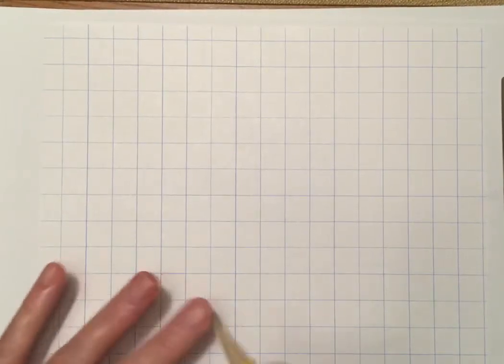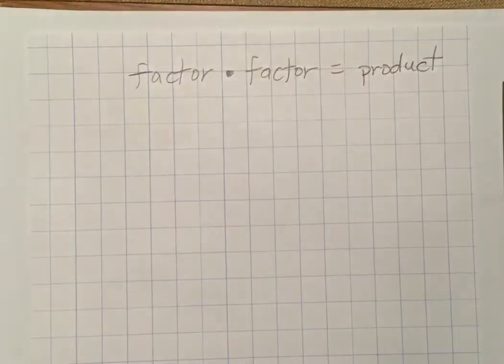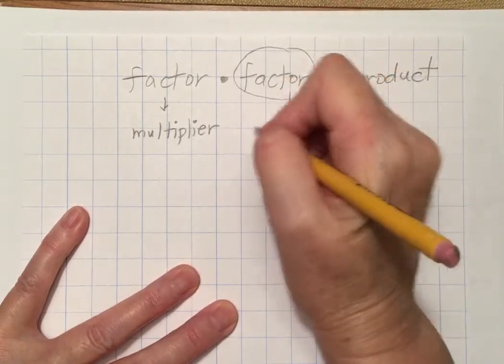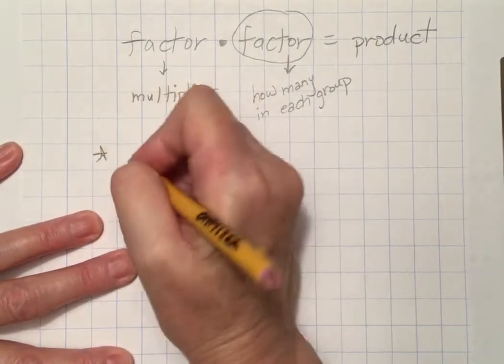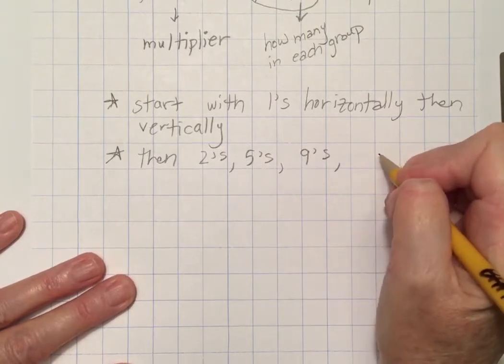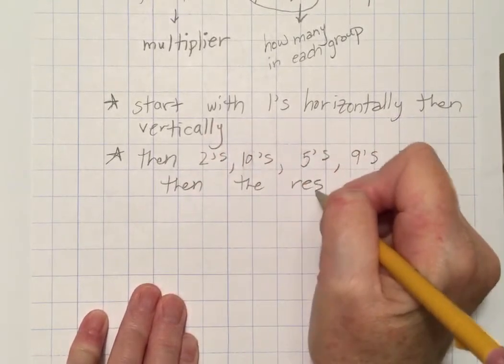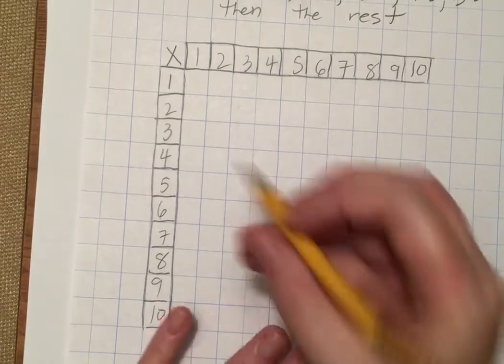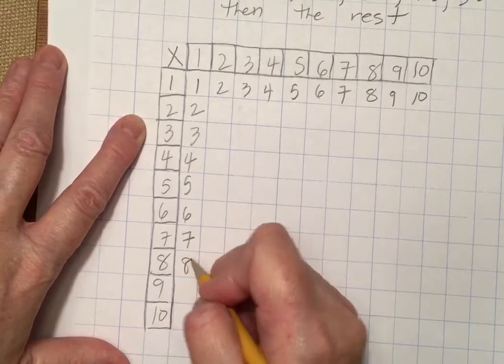Multiplication Table make your own